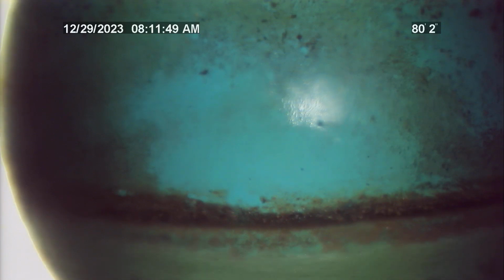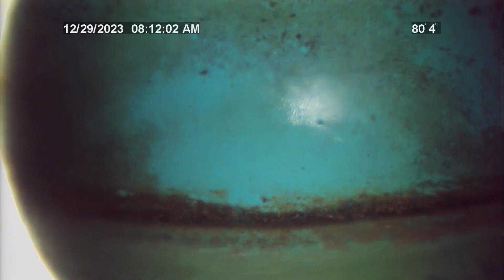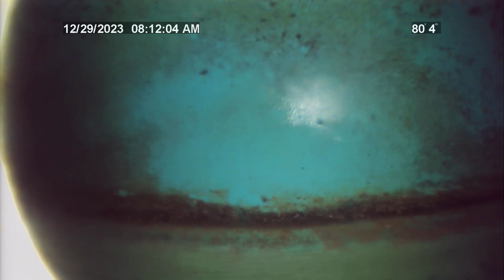SEWER SCOPE 12/29/2023 Bismark Road Colorado Springs, CO 80922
REPORT DETAILS: Written report details will be uploaded upon the clients request.